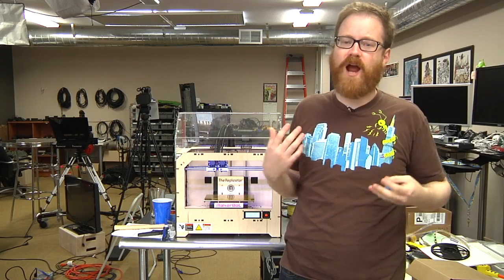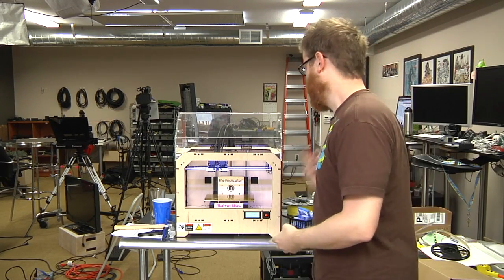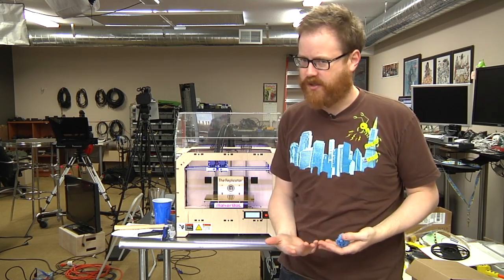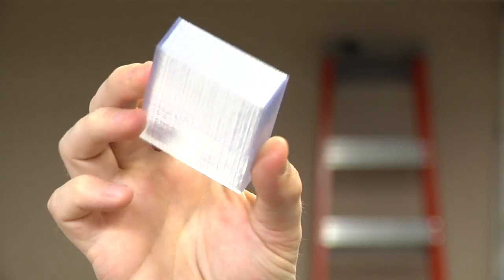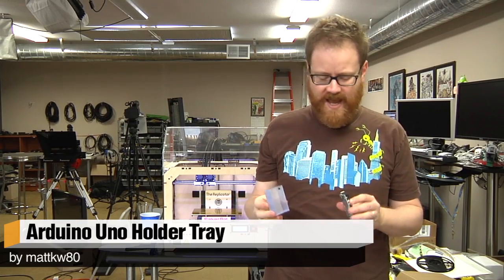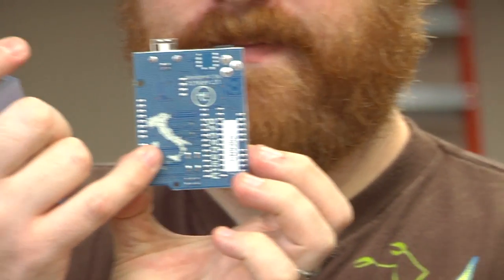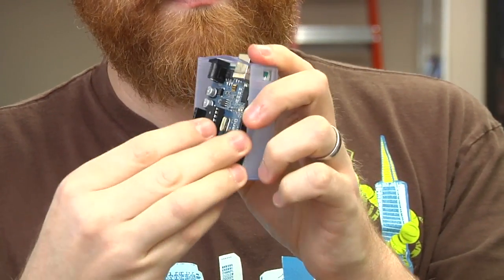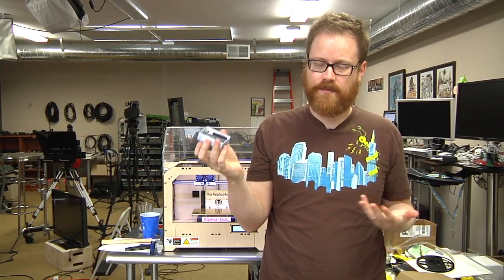MakerBot Mystery Build: A New Home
The MakerBot Replicator 1 comes out of early retirement to print something special in this week's mystery build. Place your best guess as to what it's making in the comments below!